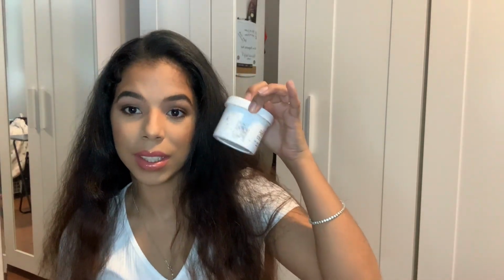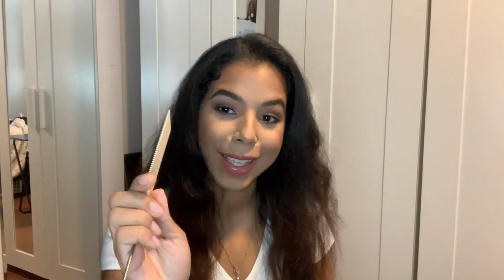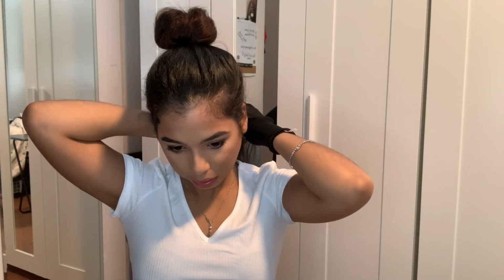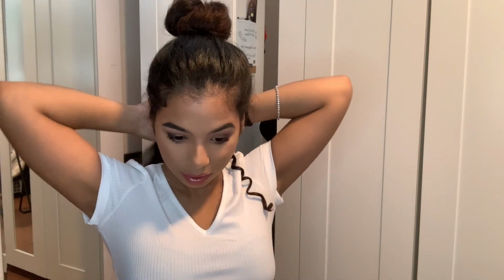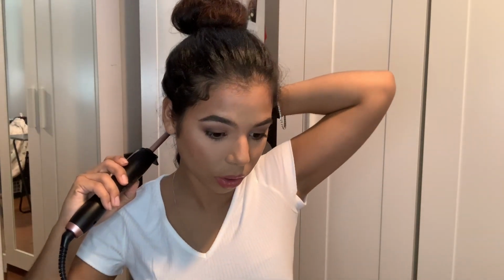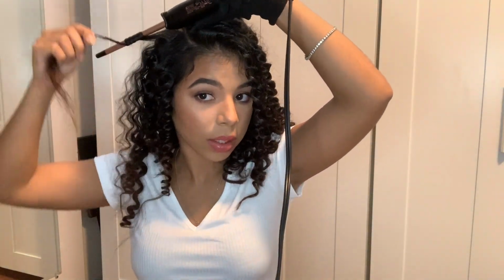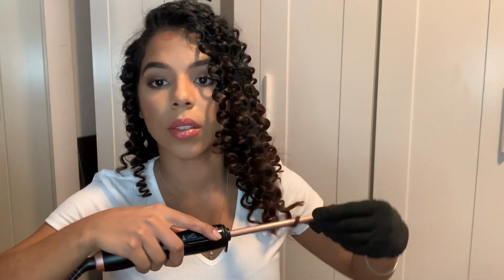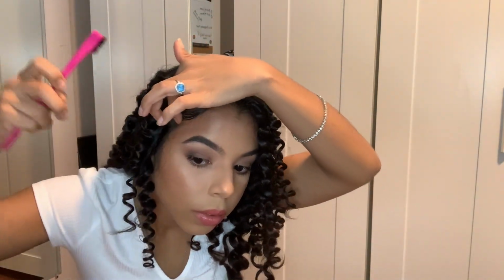CURLY HAIR TUTORIAL !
25 year old born and raised in NYC :)

Join me and be apart of my journey; as I will be posting a variety of things you maybe interested in on my channel :)

Kipizi Hair Wand -

Chi Heat Protecting Spray -

Razac Finishing Creme -

Edge Brush -

Camera - Canon EOS Rebel T6i, Canon G7X

Joined YouTube 2/26/17 --